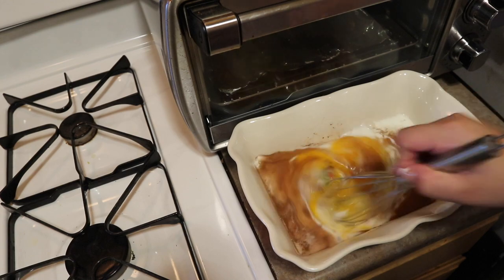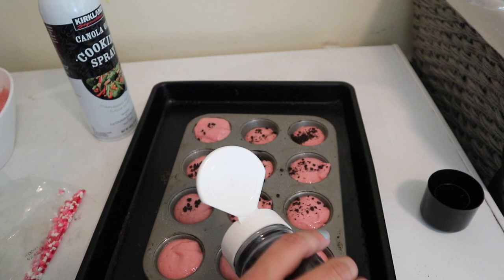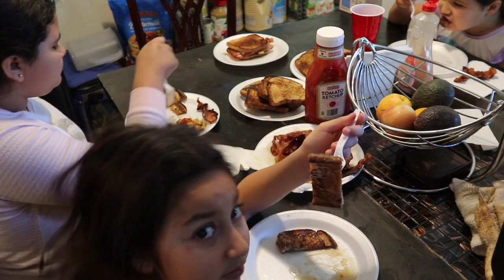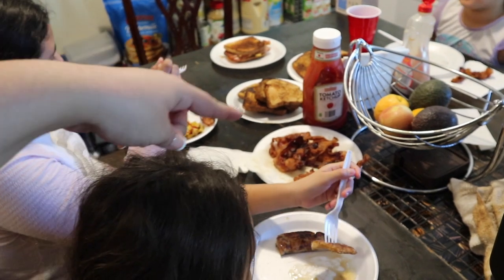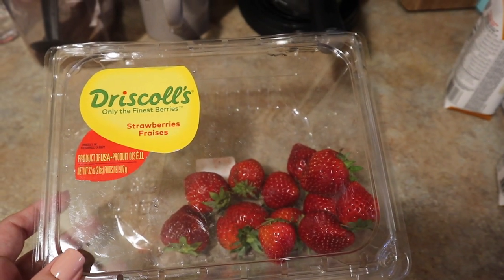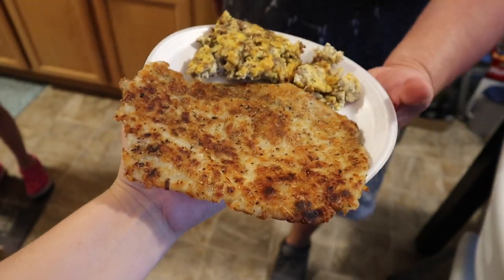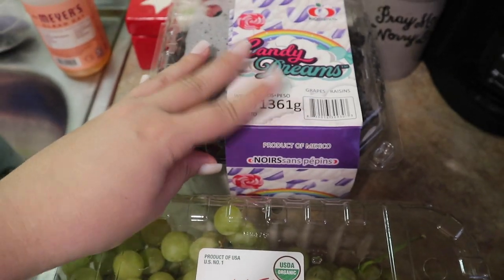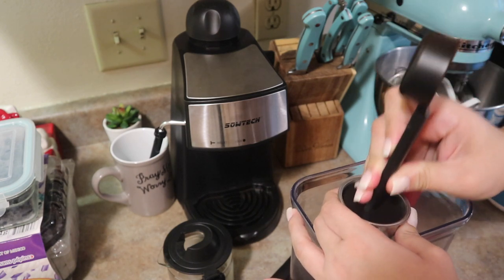WHAT'S FOR BREAKFAST? | 5 SIMPLE BREAKFAST IDEAS | SOWTECH ESPRESSO MACHINE | Crystal Evans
♡ Breakfast for the Week ♡

 Pancake Bites
 French Toast, Bacon, & Eggs
• Breakfast Sausage with eggs & hashbrown,
• French toast sticks eggs and fruit ( how to use sowtech espresso machine )
  Breakfast Croissant (12 points for 1 )

Hi guys and welcome to another What's for Breakfast? Today I am going to show you easy breakfast ideas and meals we ate during the week. If you enjoy watching What's for Breakfast videos and would like to see more feel free to hit that subscribe button and if you enjoy this video please don't forget to give it a thumbs up.

Sow tech Espresso Machine

Hi guys and welcome my name is Crystal. Thank you so much for taking the time to check my you tube channel. I am a mom to three girls. We are a family of five. Living in California. I enjoy making videos on you tube. I feel like my purpose in life is to help others. Each video I upload. I want it to have a purpose either to make people happy or motivate you to do something. Life is too short to let it pass by. On my you tube channel. I show you Grocery Hauls, What's for Dinner videos, Recipes and How to videos, as well as Lunch Ideas What I pack for my husband lunch. I also have a family vlog channel if you want to see more mom life and family content called Familia Adventures. Links are up above. I am a mama bear who loves Jesus and her iced coffee.